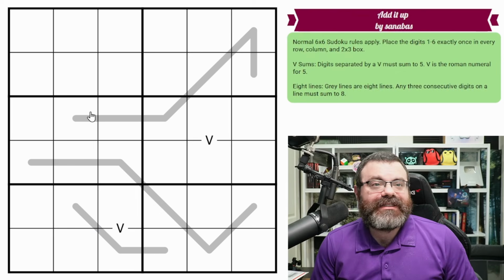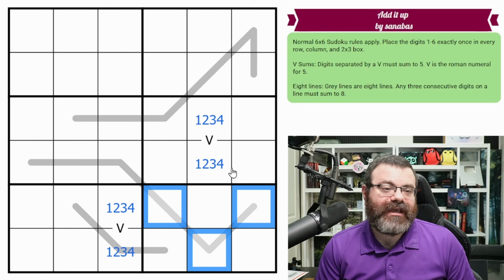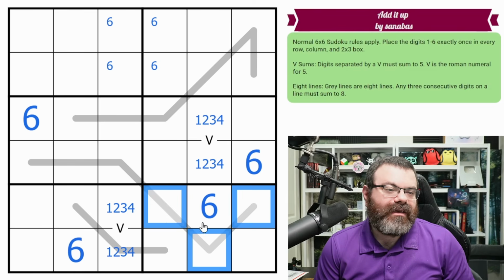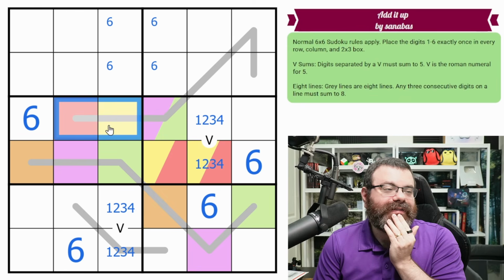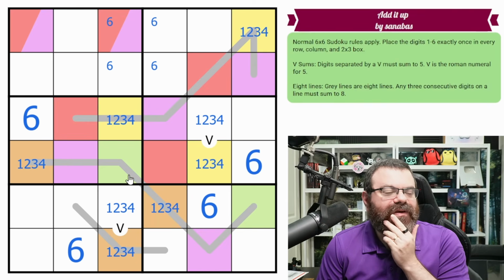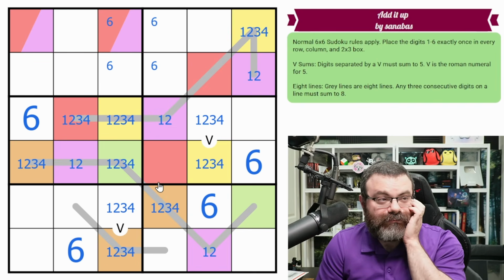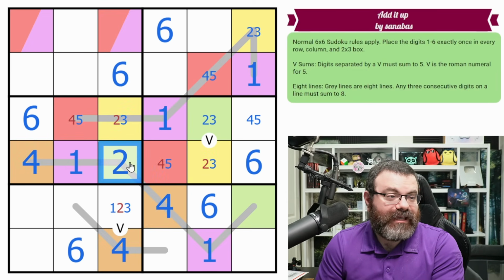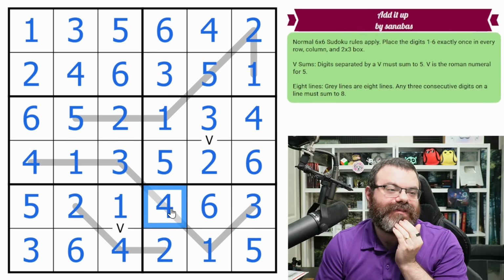Sudoku Adventure #896 - "Add it up" by sanabas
0:00 Rules
1:00 Solve